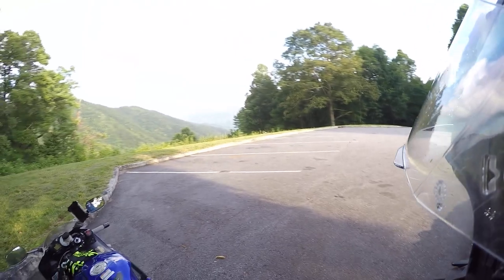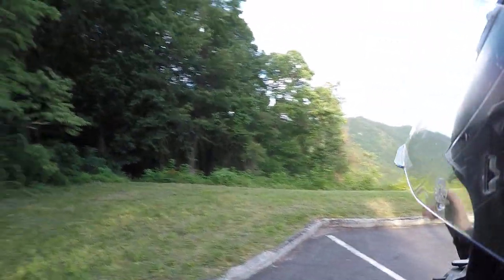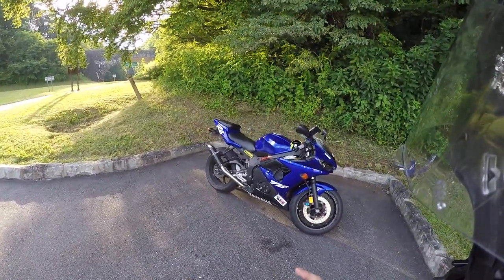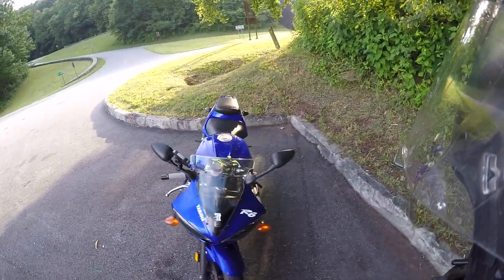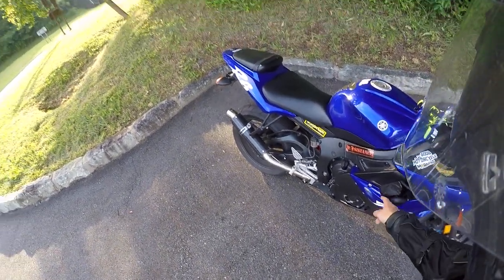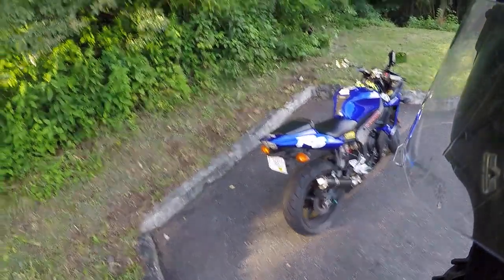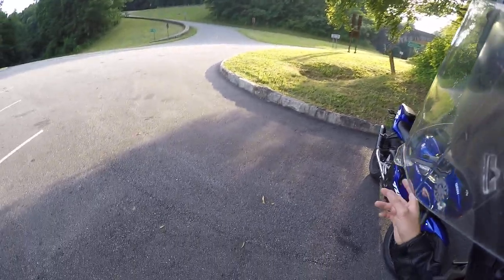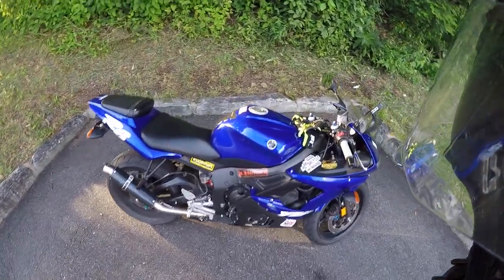A Walkaround of my 2006 Yamaha R6S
I know, it's been a long time coming, but the channel is finally starting to come together. :)
While I was at the top of NC-80 (The Devil's Whip) I did a short walkaround of my R6. Enjoy!